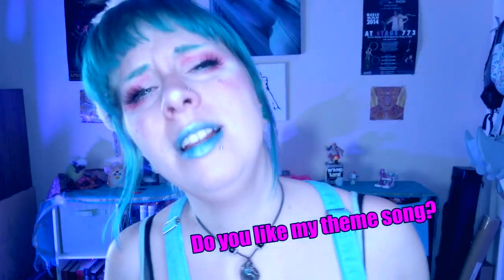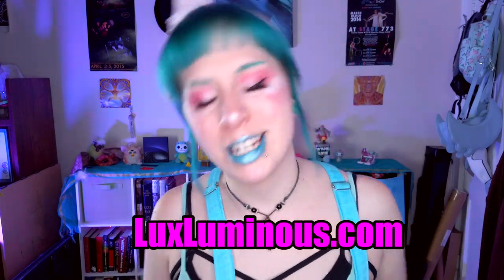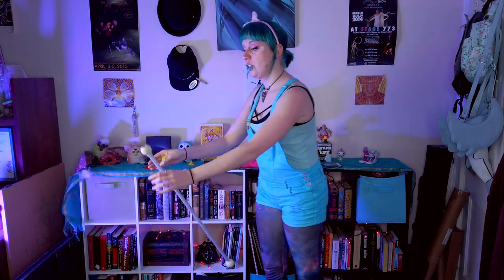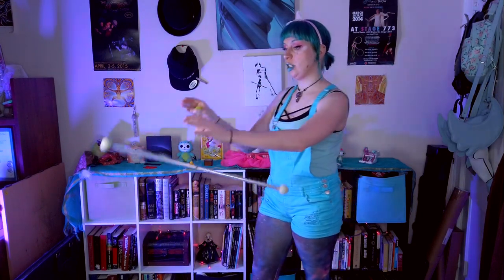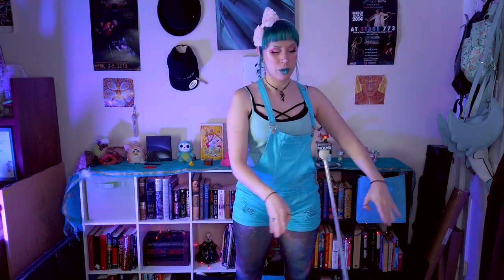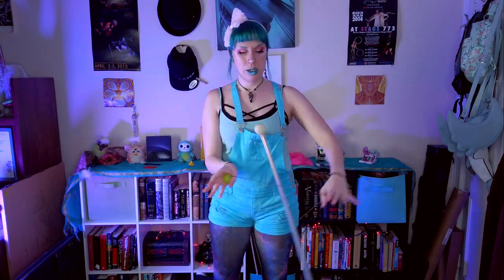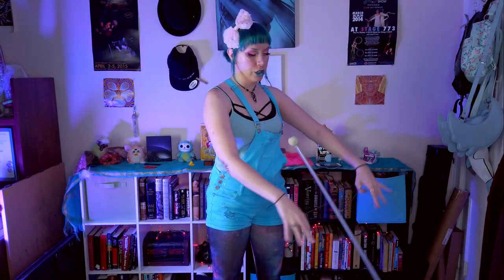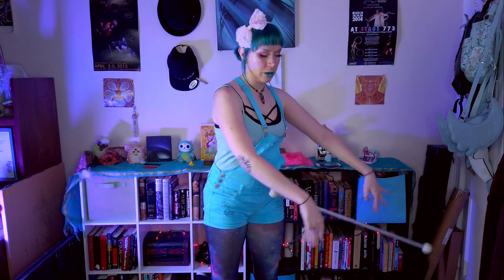Levitation Wand Split String Tutorial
Levitation Wand Split String Tutorial for beginners and advanced leviwanders! This is flow wand short string tricks, with a ball handle! These tricks are also great for longstring levitation wand. Throw these tricks into any performance or fire act! Looks really crazy with LED leviwand. So head on over to a show or rave and dance the night away!! Have fun with your levitation stick today!